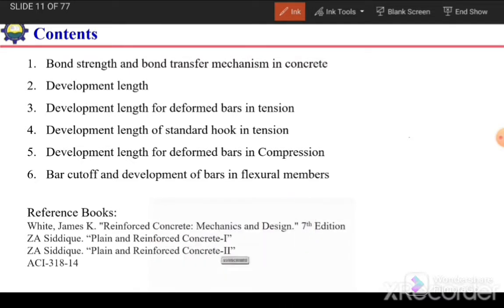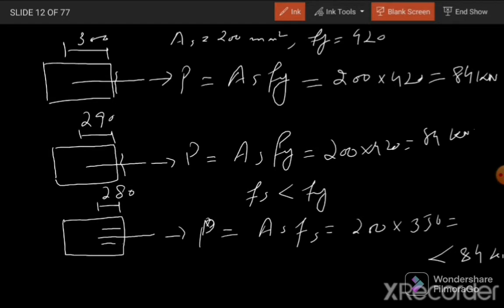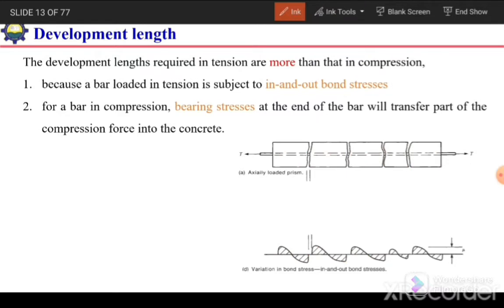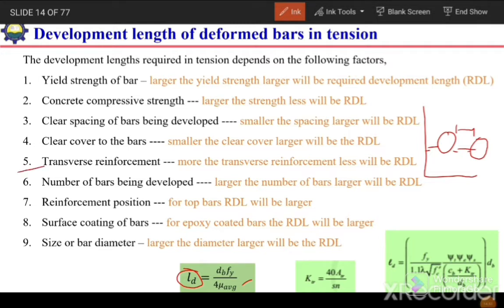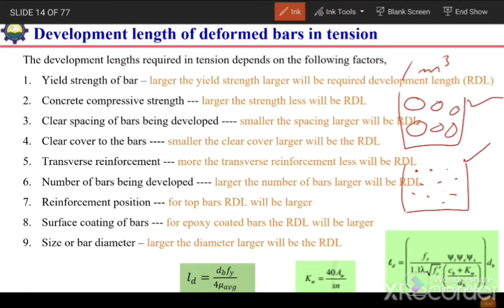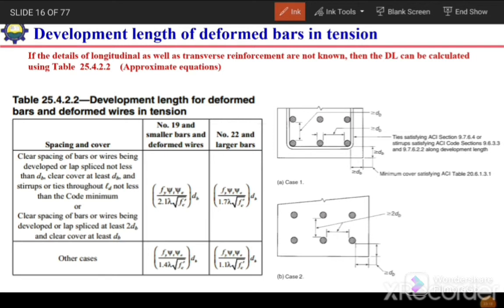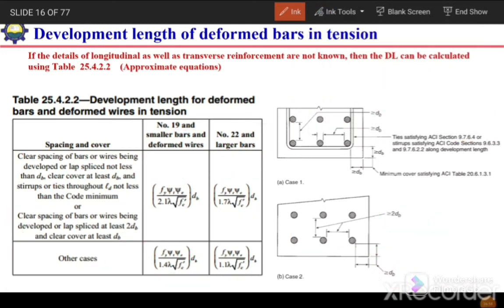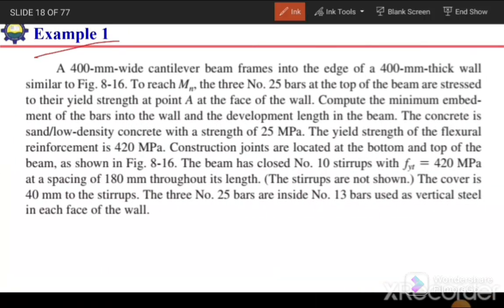2-secrets of development of reinforcement| factor effecting the development length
Development of reinforcement - Development length of deformed steel bar in tension
in this video following topics are discussed
what is development length?
factors affecting the development length of deformed steel bars in tension.
how to calculate the development length in tension?
what is location factor?
what is epoxy coating factor?
what is size factor?
what is transverse reinforcement index?
what is light-weight concrete factor?